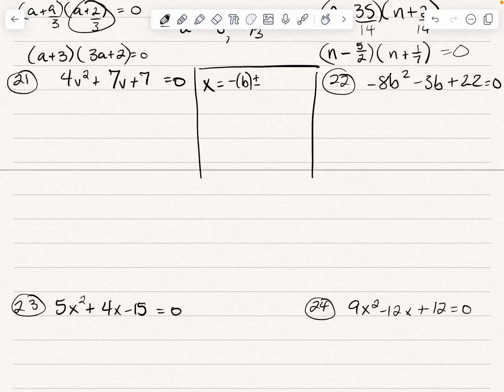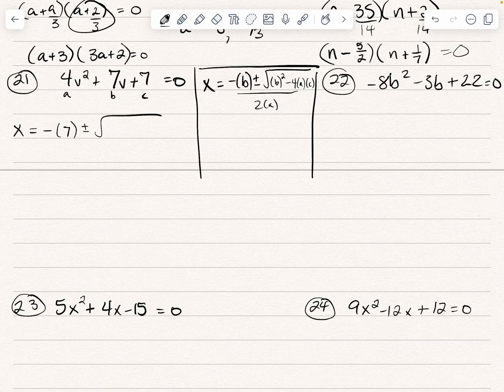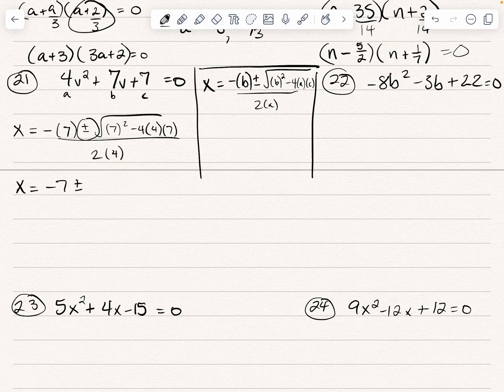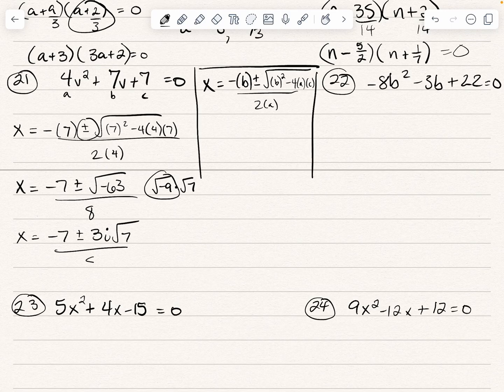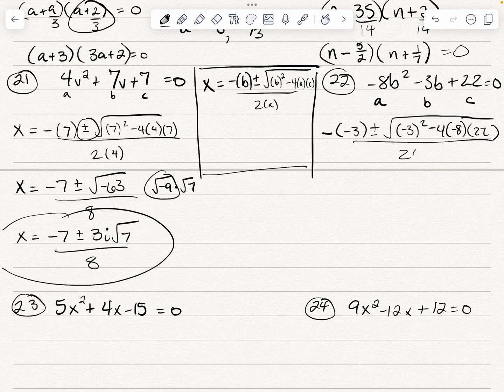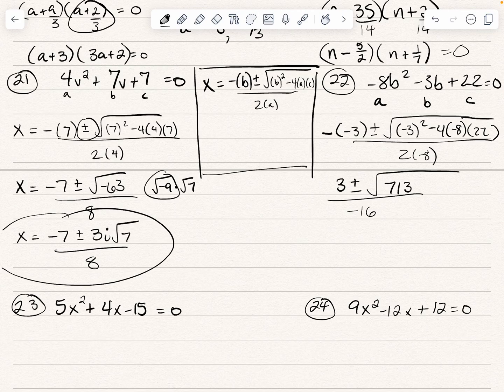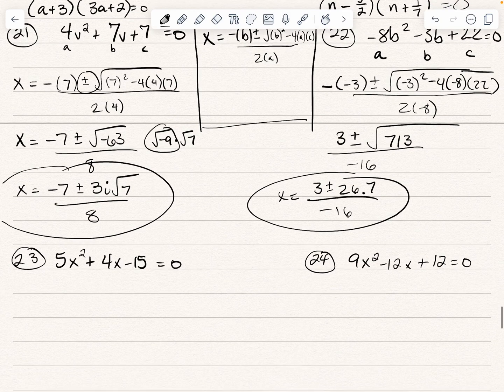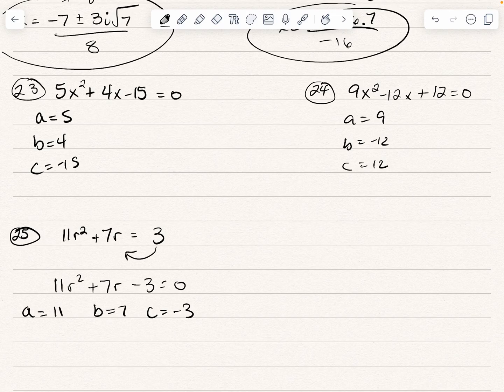Quadratic Formula review